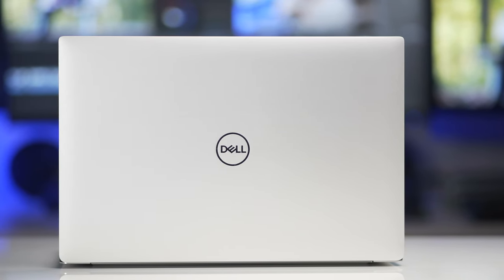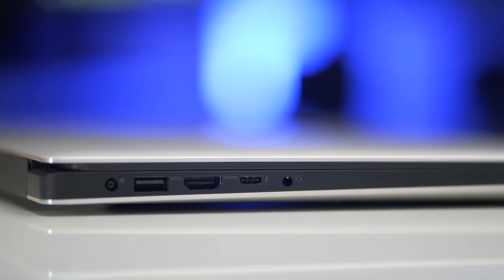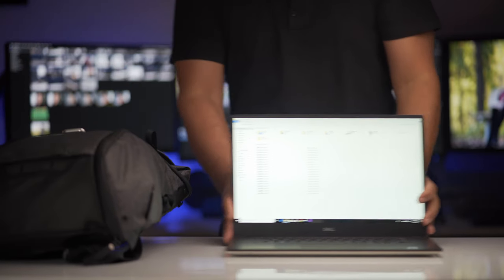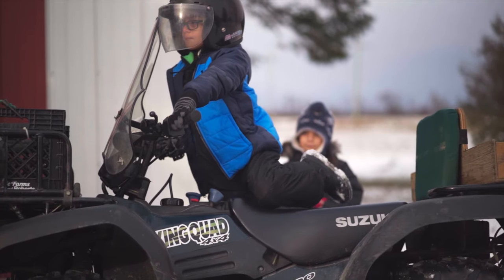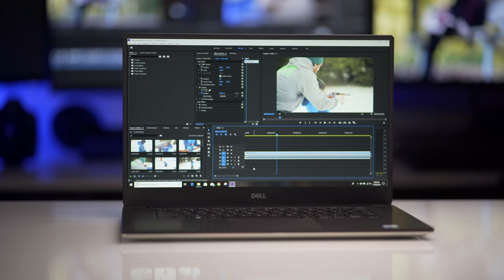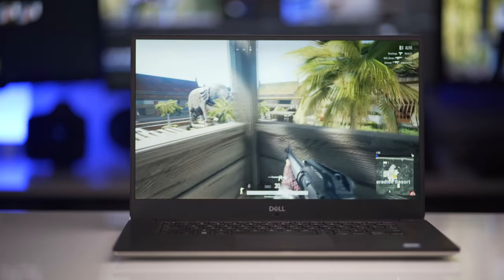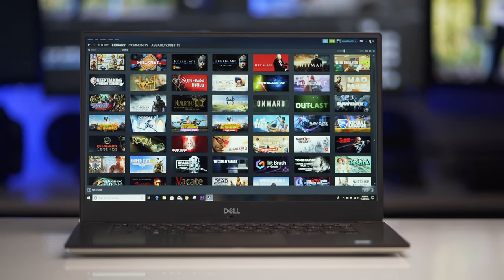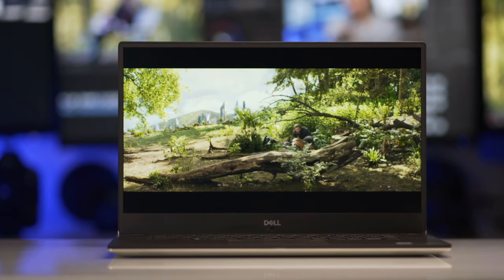DELL XPS 9570 for Photography, 4K Editing and Gaming?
Dell XPS 9570
Sony A7 iii
Lens used